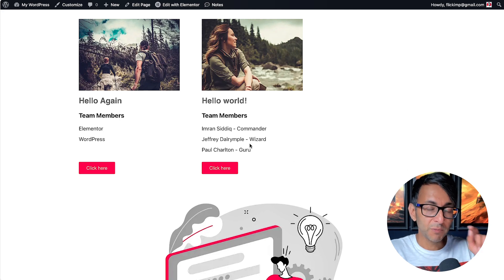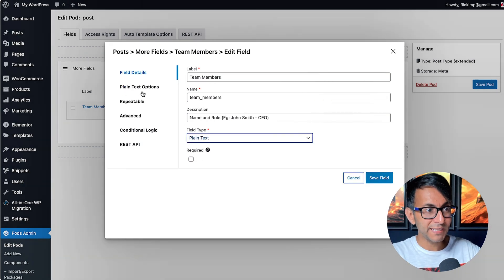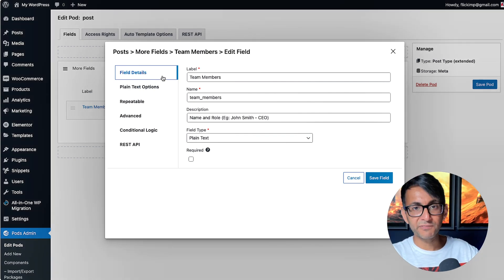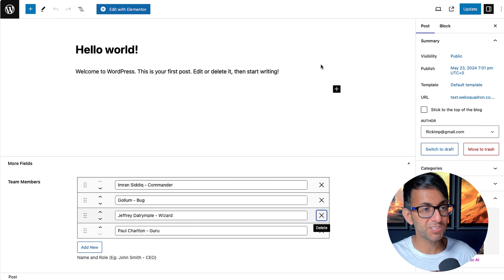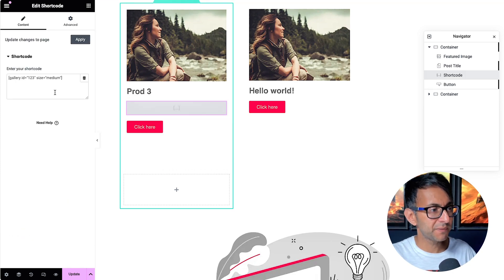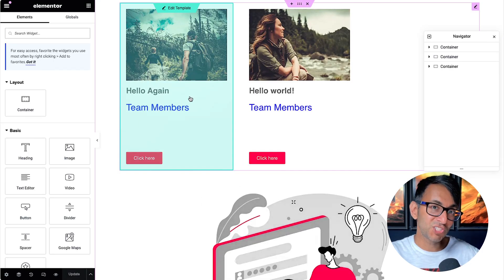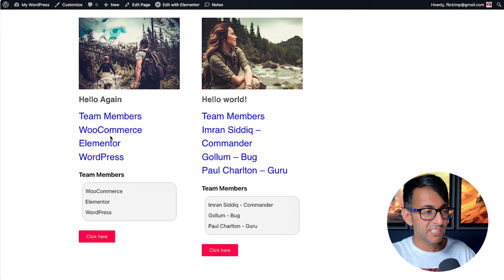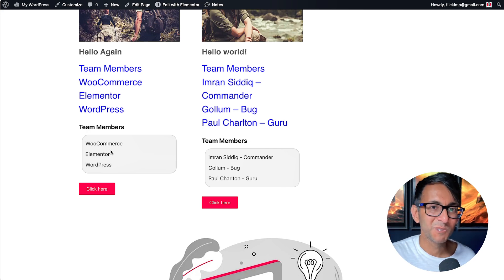Add Repeater Custom Fields for Free and Elementor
ACF is a super plugin but do you really want to get ACF Pro to add Repeater Fields - and what about showing them on Elementor?

The Pods Plugin is your saviour.

Extra CSS for styling:
.repeat-header {
  color: #222222;
  font-weight: 700;
    font-size: 20px;

.repeat-text {
  margin-top: 10px;
  color: #444444;
  font-weight: 400;
  font-size: 17px;
  line-height: 2em;
  margin: 10px;
  padding: 10px;
background-color: f0f0f0;
border: 1px solid ccc;
  border-radius: 20px;